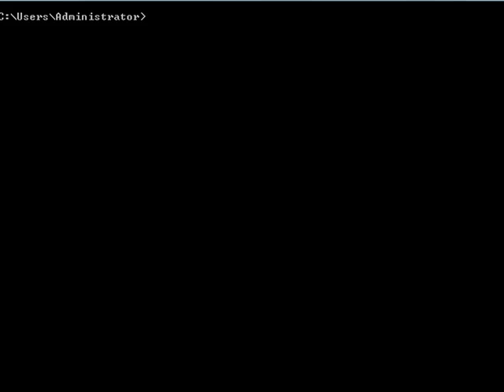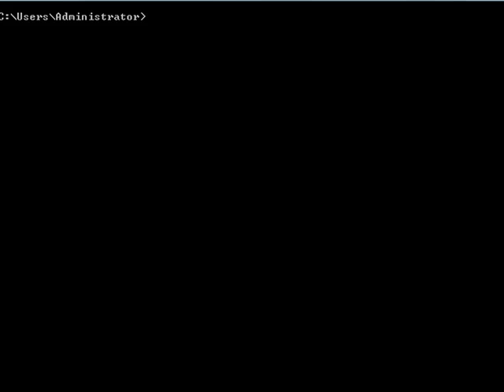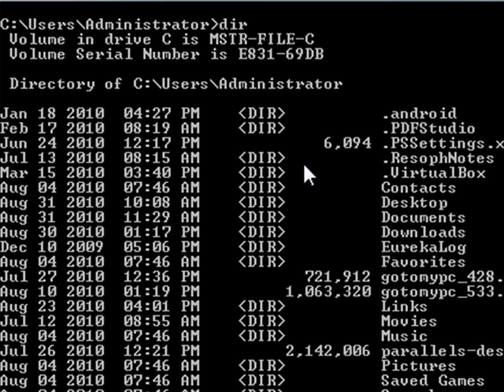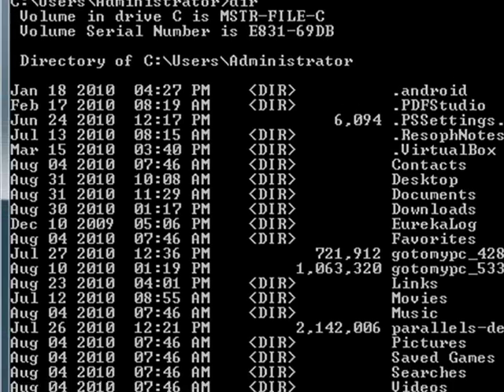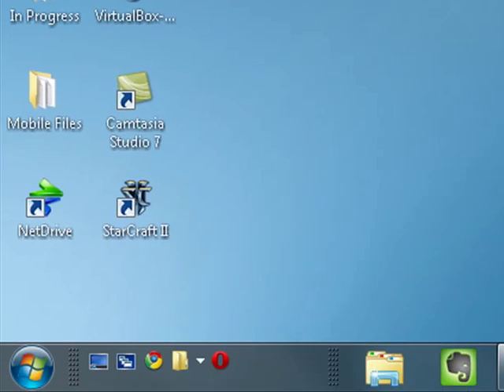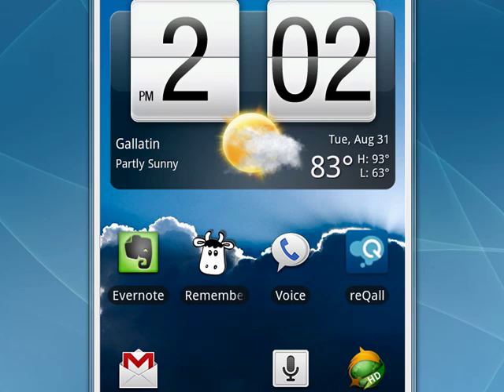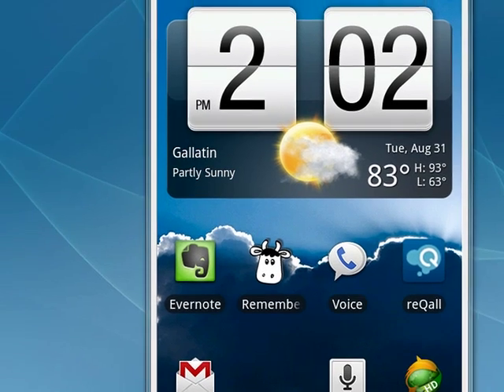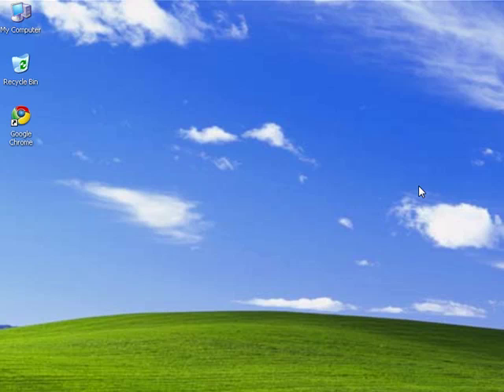What is an operating system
You've heard of the computer term OS, or operating system, but you might not know what an OS does. That's why, in this episode, we'll explain what operating systems do for your computer and give you some examples of popular operating systems for computers and smartphones @ butterscotch.com